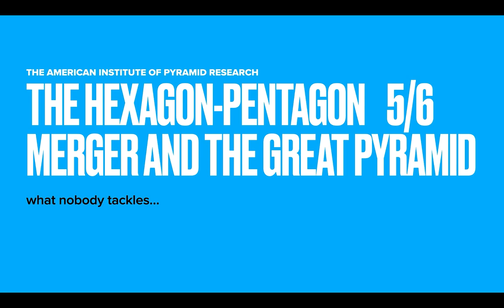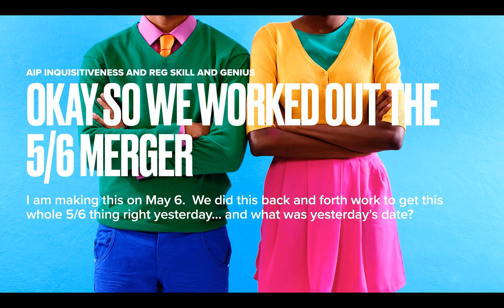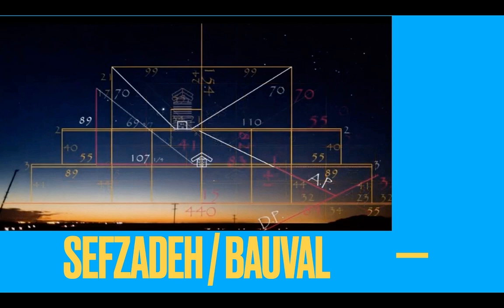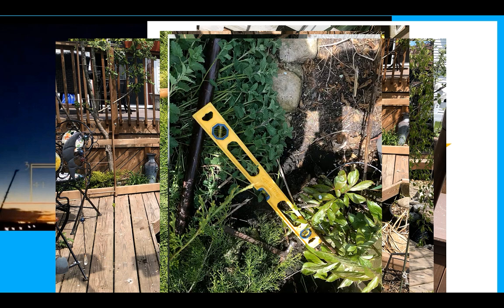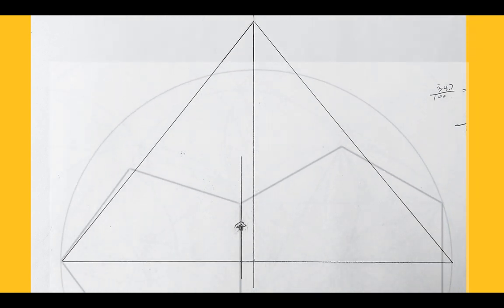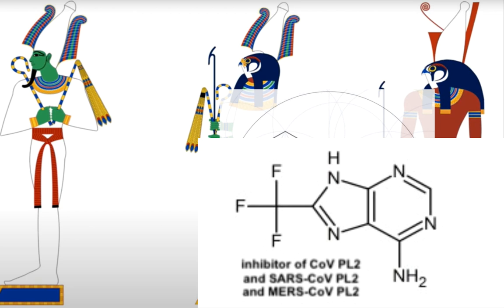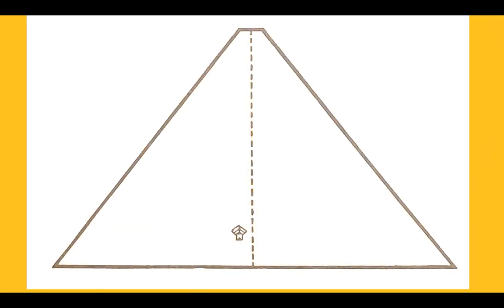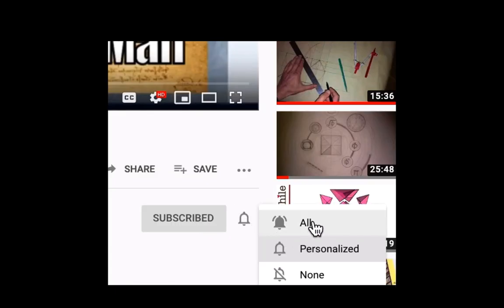Sacred Geometry in the Great Pyramid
The Great Pyramid has revealed insights into advanced math which was thought only to have been found in recent times.  Can it provide insights into Covid-19 containment? In this video, AIP Director Larry Pahl looks at the sacred geometry construction of the hexagon-pentagon merger, and shows its intimate and unique connection to the Great Pyramid. He then offers an interpretation to this sacred geometry that some may find personally helpful.

If the Great Pyramid can show knowledge of the likes of the speed of light and Euler's constant, then can it also give clues to slowing the spread of this Covid pandemic of our time?  There have long been legends that say one of the purposes of the Great Pyramid was to warn and prepare future generations for coming calamities.  Certainly the spread of the Corona virus in our time has been one of those calamities, and it is sacred geometry pointing to its cure, or, at least, its containment.